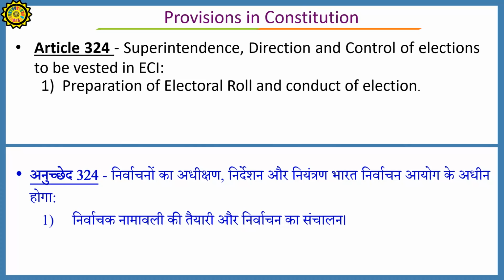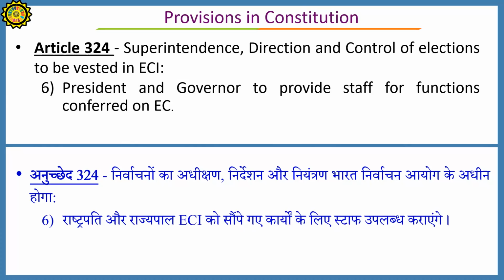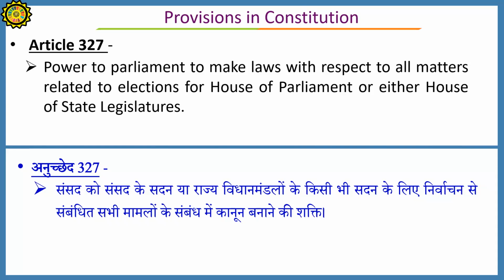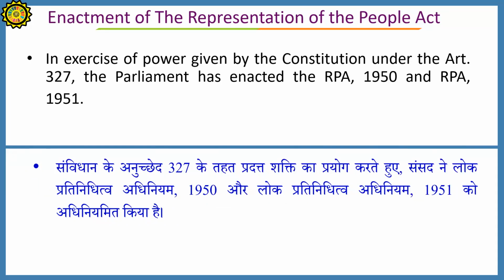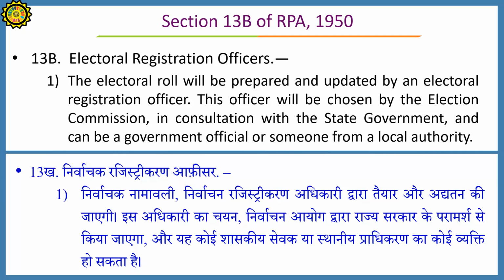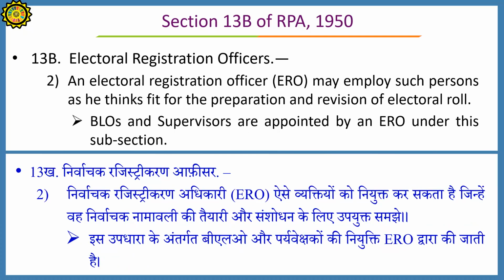Electoral Registration Officer - Section 13B - The Representation of the People Act, 1950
Electoral Registration Officer - Section 13B  comes under the Part IIA Officers.
Part IIA deals with appointment of various officers who shall deal with Electoral Roll and also about their deemed deputation to the ECI.